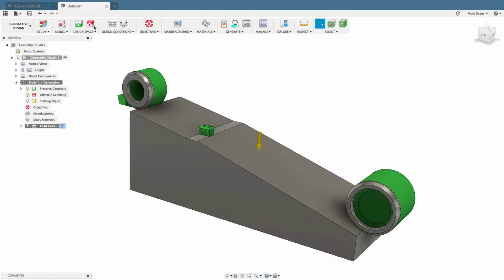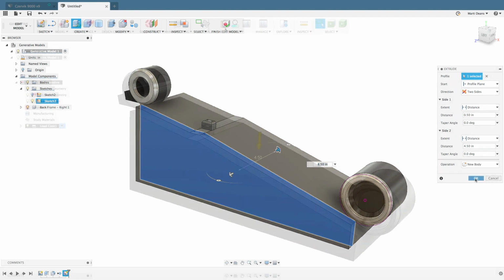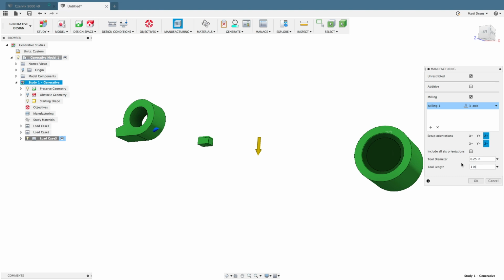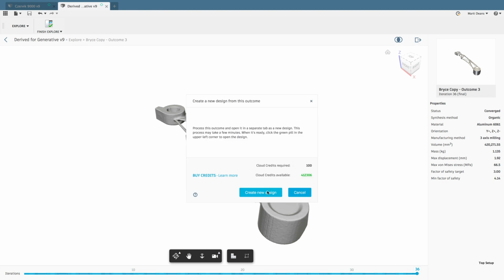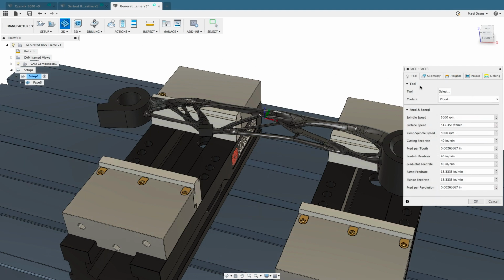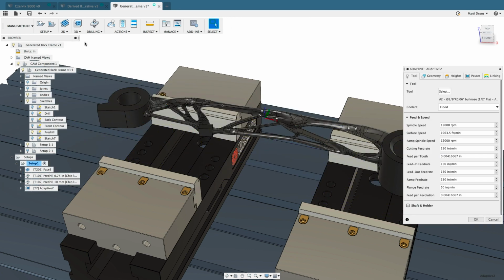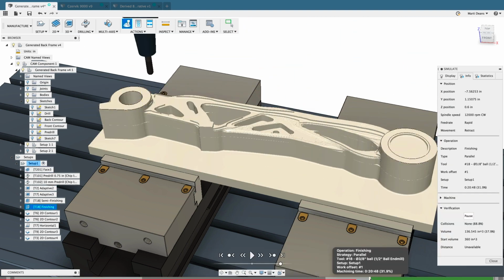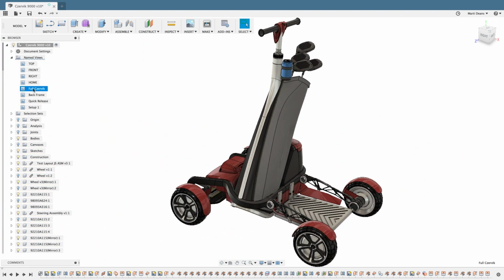Fusion 360 | Demo: Generative Design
Fusion 360’s generative design feature can generate multiple CAD-ready solutions, given specified manufacturing constraints and requirements. Users are also able to apply constraints and loads to imitate real-world conditions.